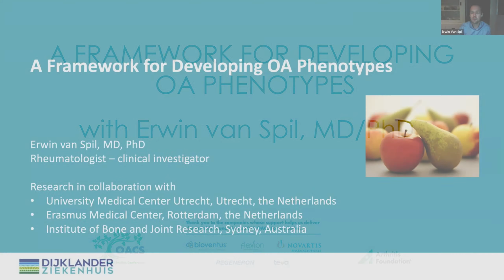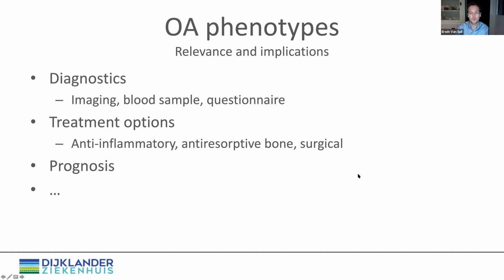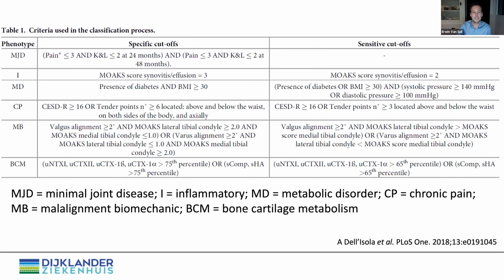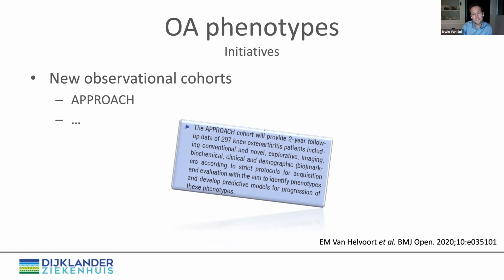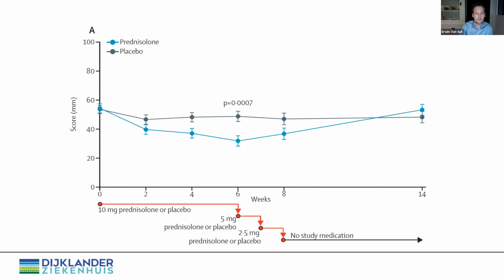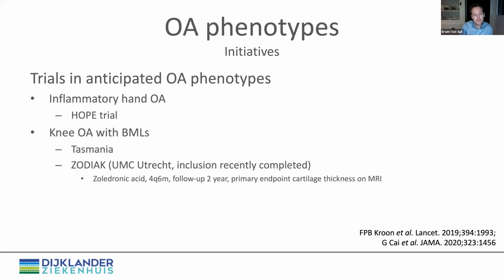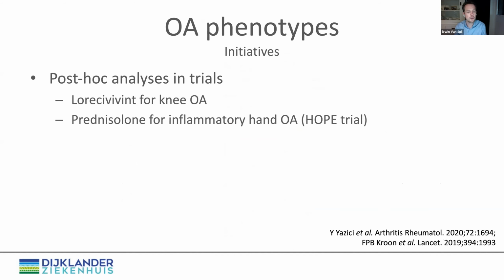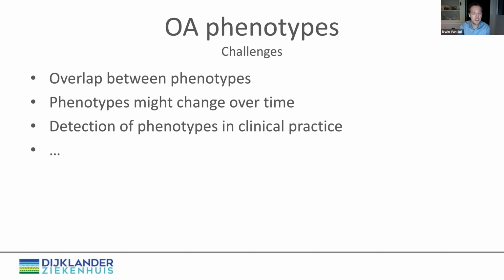A FRAMEWORK FOR DEVELOPING OA PHENOTYPES with Erwin van Spil | OACS 2020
“A Framework for Developing OA Phenotypes”
Erwin van Spil, MD (UMC Utrecht)
2020 OACS Conference Rising Star Speaker

Session: “What’s your type? Update on OA Phenotypes”
Moderated by Morten Karsdal, MSc/PhD/mMBA (Nordic Bioscience)

2020 OACS Conference Chair: Tuhina Neogi, MD/PhD (Boston University)

Connect with @ArthritisFdn OA Research Program Director:
Jason Kim: @JasonKimAF